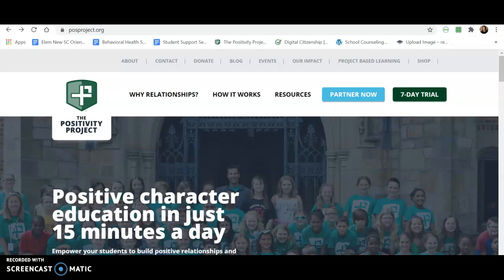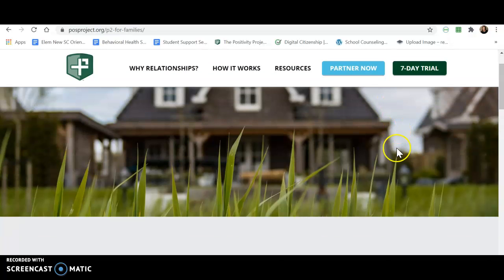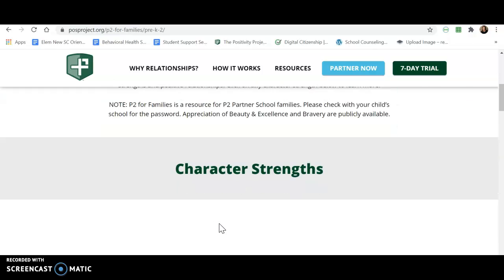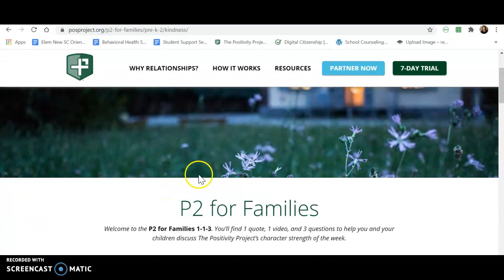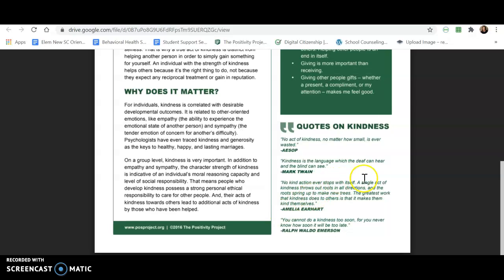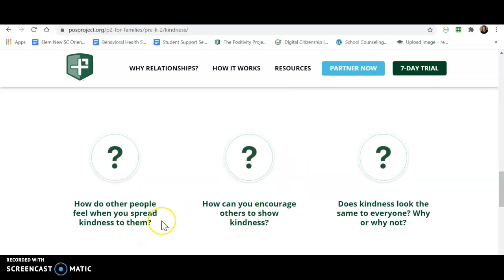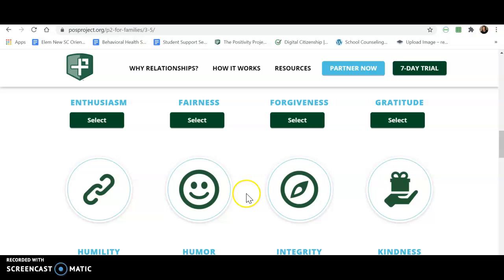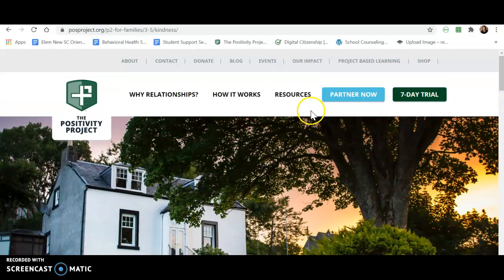P2 for Families